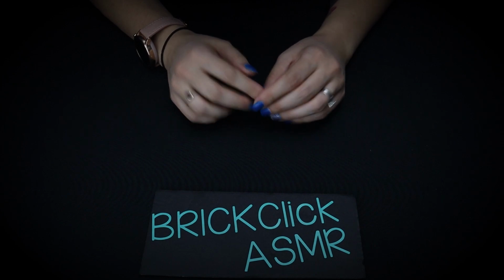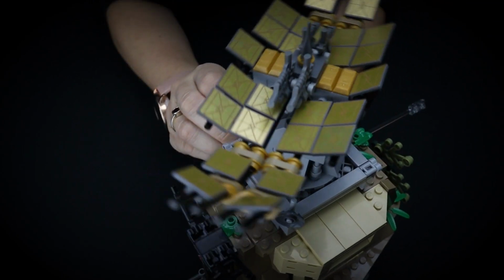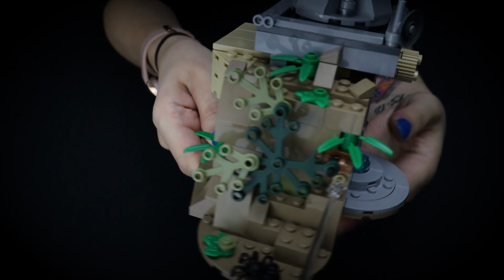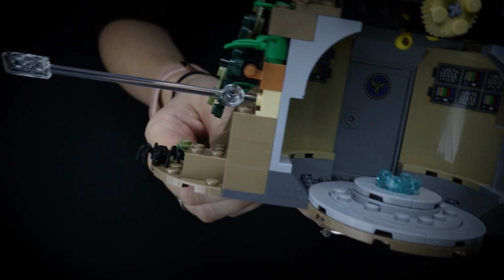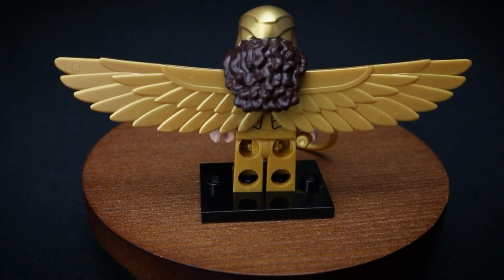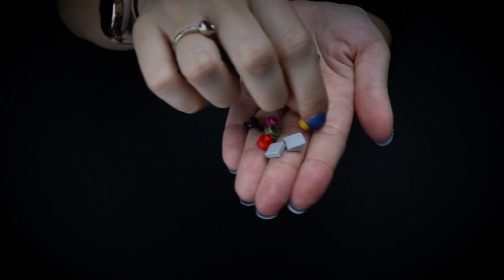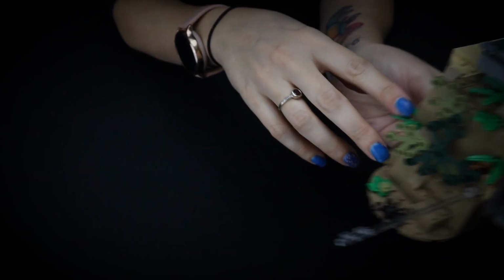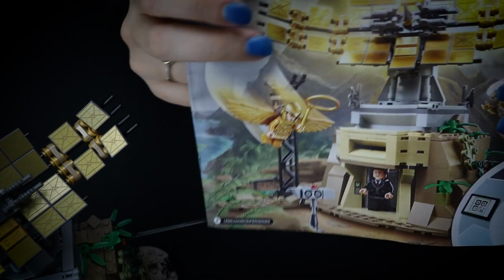*[ASMR] BRICKClick "Review" Wonder Women Review (w/talking)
In the lineup
~Minifigure book with exclusive orange space man
~Magazine Flip Through
~1,000 Subscriber video!! (so late on this ugh! lets change it to 2,000 subscriber video lol)
~Only box tapping video
~Tree house treasures 3 in 1
~hidden side (I keep putting this one off lol I need to just do it)
~Hot Rod Freebee
~HALO Turret Takedown (not LEGO)
~Harry Potter
~Jurassic World
~Blind Bags

** I have a website now where I add blogs about news, information, my favorite LEGO set of the month.. and just anything else I feel is exciting to talk about, if you would like to check it out the link is

I try to upload videos that everyone will enjoy. Therefore I will normally upload a talking video along with a non-talking video.